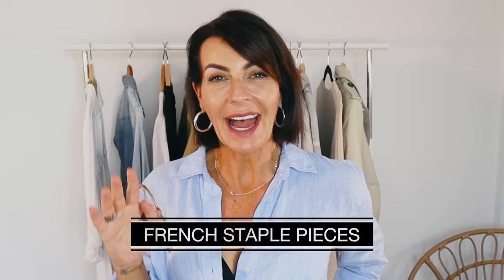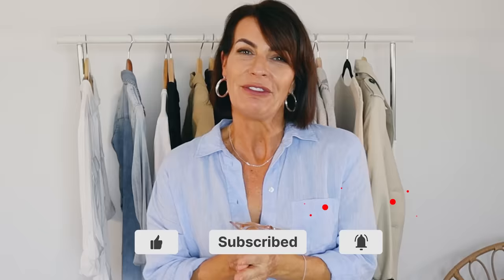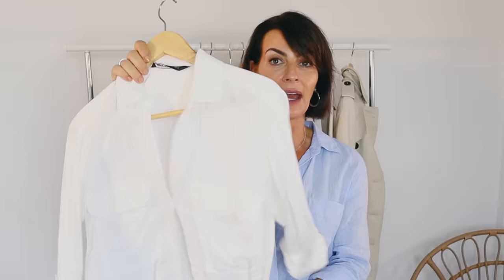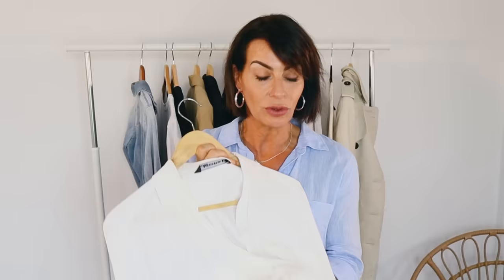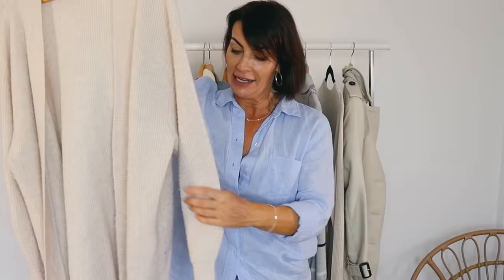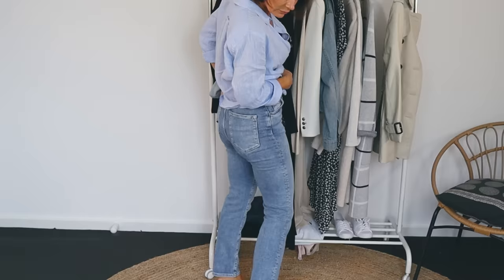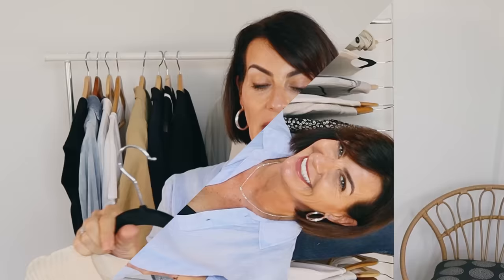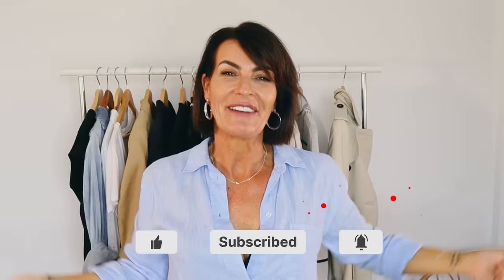9 STAPLE PIECES EVERY FRENCH WOMAN HAS IN HER WARDROBE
Don't miss this video! Create your capsule with my fav 9 staple pieces every French woman has in her wardrobe! In the same week, I will post a video about comfort dressing to show you the looks you can create with those items!

❤️ Do you want to look stylish without blowing out your budget? Then, join hundreds of happy students with my ultimate Styling Course offering guidance through the entire process of styling, re-creating your new you, building your confidence, and som much more!

► My fav staple pieces
BASICS TEES
- V Neck T Shirts Basic Tee Tops
- 2-Pack Classic-Fit Short-Sleeve Crewneck T-Shirt
- V-Neck Classic-fit Short-Sleeve T-Shirt
- Short Sleeve V-Neck Shirts Loose Casual Tee T-Shirt

BLAZERS
- Casual Open Front Blazers Long Sleeve
- Long Sleeve Work Office Jackets Blazer
- Beige Women's Casual Blazer Long Sleeve

DENIM SHIRTS
- Women's Classic Long/Roll Up Sleeve Button Down Denim
- Long Sleeve Double Pocket Slim-fit Jean Denim Shirt
- Levi's Women's Ultimate Western Shirt
- Button Down Denim Shirt Collared Casual Long Sleeve

BUTTON-DOWN SHIRTS
- Women's Chambray Button-Down Shirt
- V Neck Button Down Collar Blouse Shirt Top
- Long Sleeve Casual Shirt Tops Button Down Blouse Slim Fit

TRENCH COATS
- GUESS Women's Double Breasted Trenchcoat
- Calvin Klein Women's Double Breasted Belted Rain
- Women's Waterproof Double-Breasted Trench Coat
- Calvin Klein Trench coat

WHITE SNEAKERS
- Lacoste Game Advance Luxe
- Womens White PU Leather Sneakers Low Top Tennis Shoes
- Tommy Hilfiger Women's Lamiss Sneaker

CARDIGANS
- Open Front Knitted Cardigan Sweater
- Women's Long Sleeve Snap Button Down Solid Color Knit Ribbed
- Trench Coat Long Sleeve Pea Coat Lapel Open Front

- Lee Women's Sculpting Fit Slim Leg Pull on Jean
- Lee Women's Flex Motion Regular Fit Bootcut Jean
- Levi's Women's Classic Straight Jeans Pants
- Lee Women's Relaxed Fit Straight Leg Jean

► Other videos that you will love!

Hi, I'm Frederique Bros, born in France I live in Australia. On this channel, I help women how to be classy and chic on a budget. My videos combine fashion tips, styling outfits, French styling, Parisian chic, beauty tutorials, and lifestyle tips in one place! Let's create together with your unique style with a French twist!